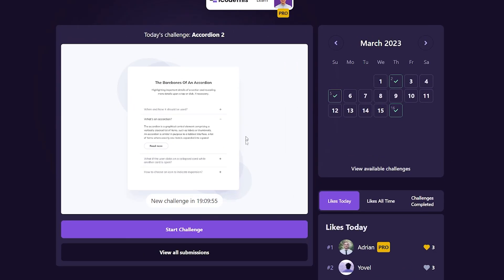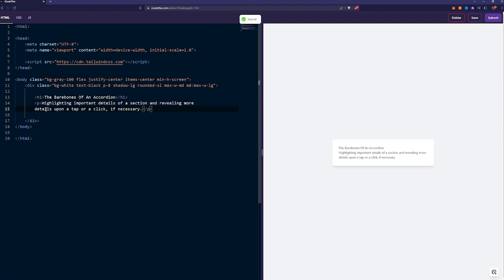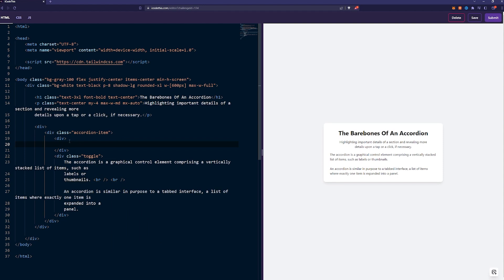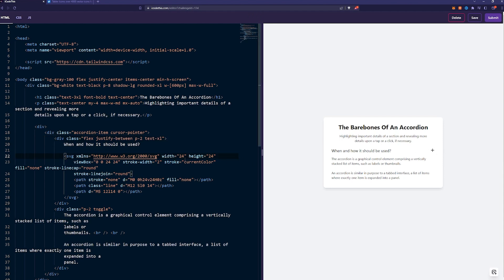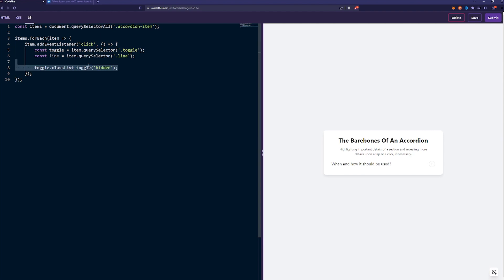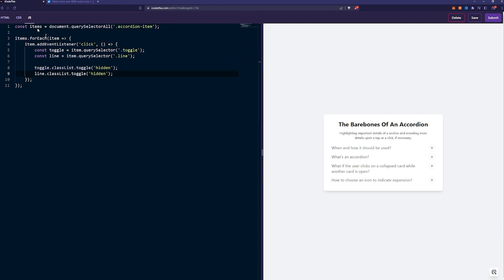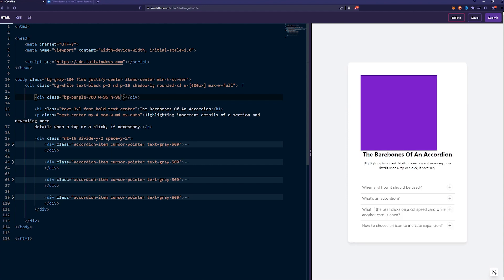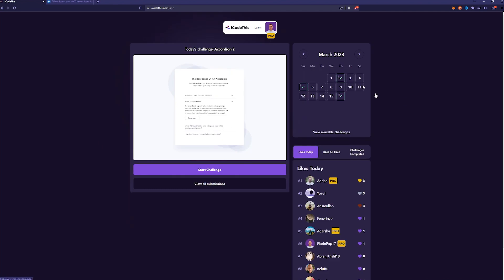Accordion with TailwindCSS and JavaScript - iCodeThis Project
Learn how to build an accordion component in HTML, TailwindCSS (which is a CSS framework), and JavaScript to toggle the items. This project is part of many coding challenges available on iCodeThis